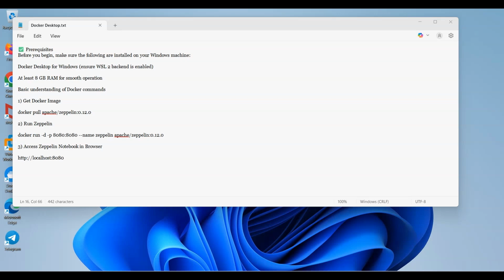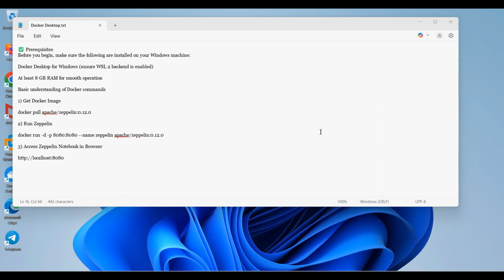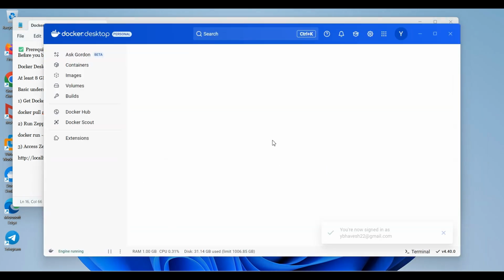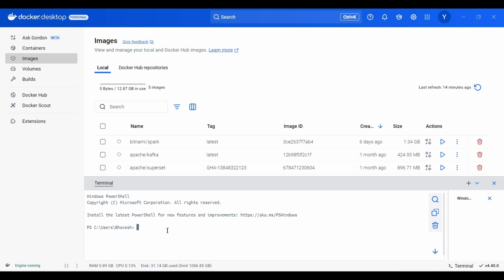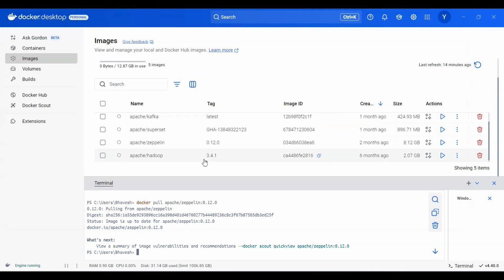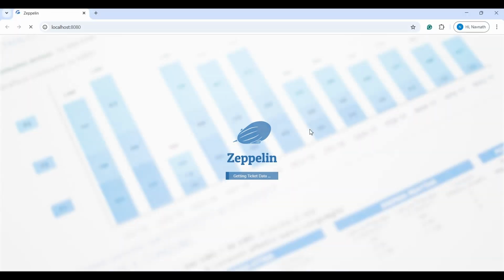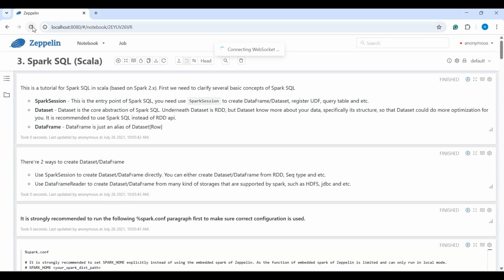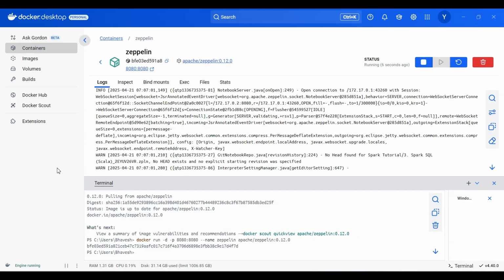Hands On Running Apache Zeppelin on Docker using Windows 11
This video is a step-by-step tutorial on how to get Apache Zeppelin running on your Windows machine using Docker Desktop. You'll learn the simple process of pulling the Zeppelin Docker image, running it as a container with a single command, and accessing the web interface. The video also shows you how to manage the container, making it a perfect guide for anyone who wants to quickly set up a Zeppelin environment without a complex installation process.

Apache Zeppelin - Big Data Visualization Tool for Big data Engineers An Open Source Tool (Free Source)